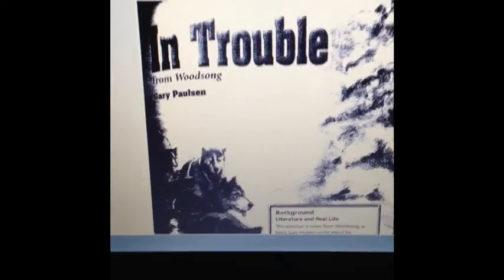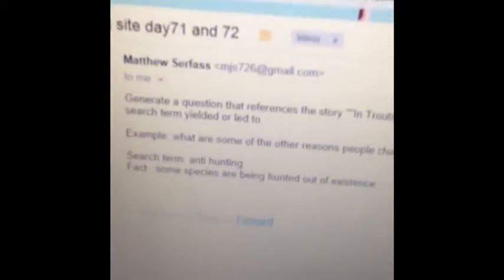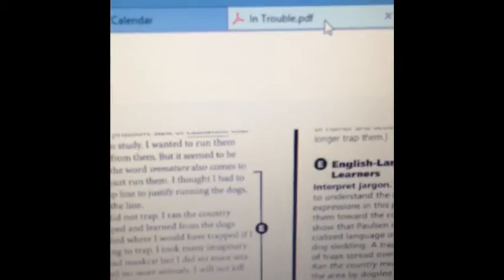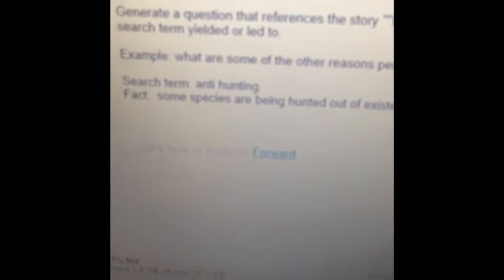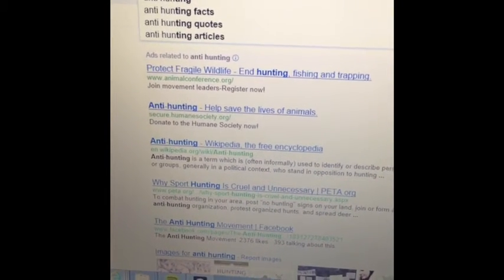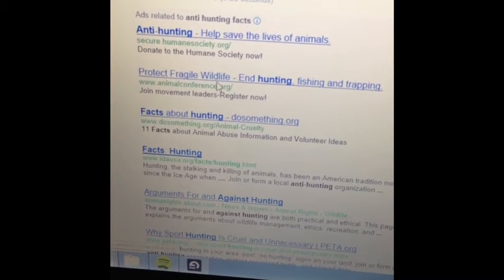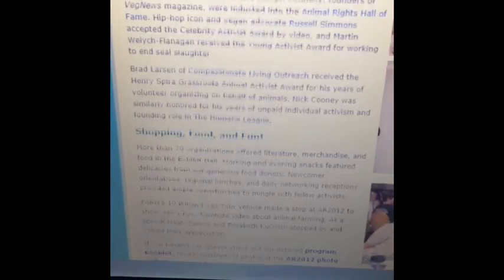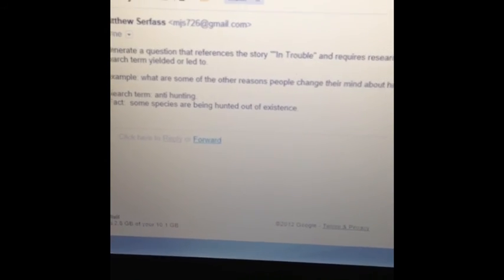Computer Stations In Trouble Question Activity